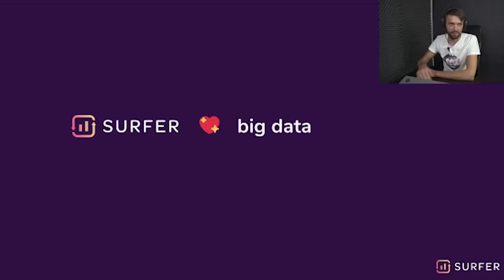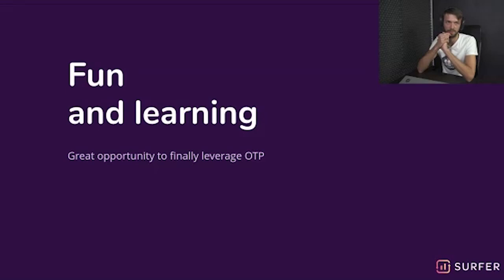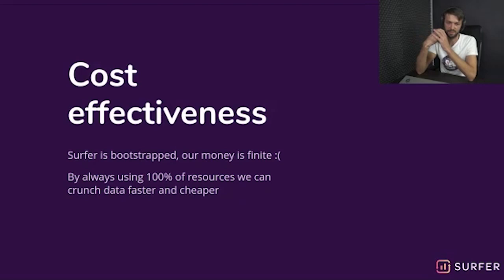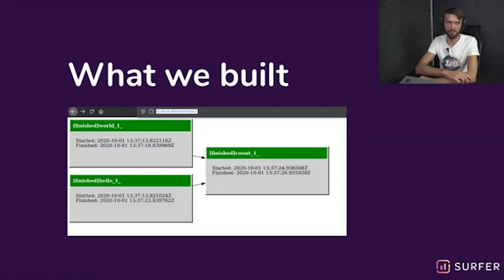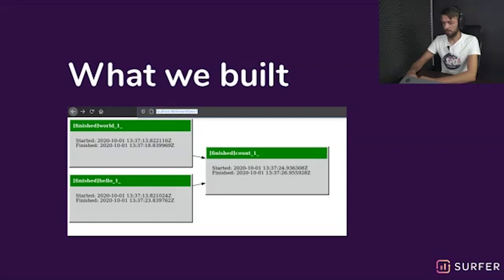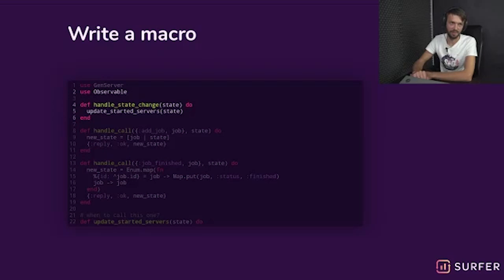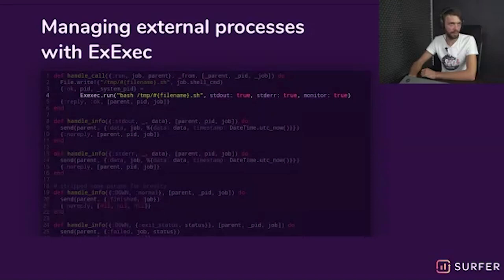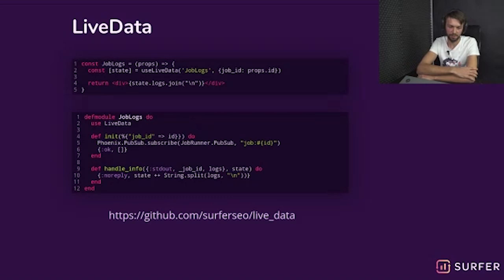Using Elixir for scheduling cloudnative DAG workflows - Lucjan Suski | ElixirConf EU Virtual 2020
Using Elixir for scheduling cloudnative DAG workflows
by
Lucjan Suski

ABSTRACT
Current state-of-art DAG workflow schedulers (AirFlow, Luigi) do not seem to leverage the power of on-demand cloud computing instances. Therefore, Lucjan and his team used Elixir's distributed capabilities to write a powerful, yet simple, scheduler for their data processing pipeline. Lucjan will talk about the various approaches to running external processes in Elixir, monitoring and displaying progress UI in LiveView and testing and the challenges.

THE SPEAKER - Lucjan Suski

Working in webdev industry since he was 12 years old. After 5 years of day-to-day Rails and React he co-founded a SaaS product company which evolved from an Elixir side project.